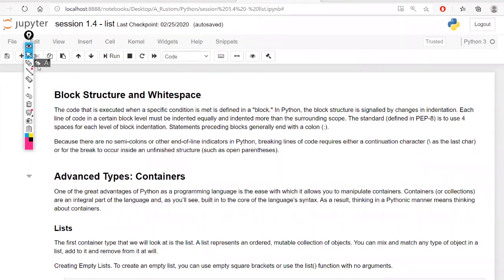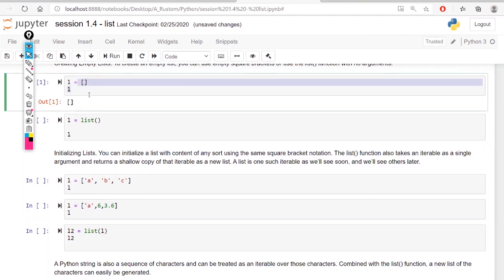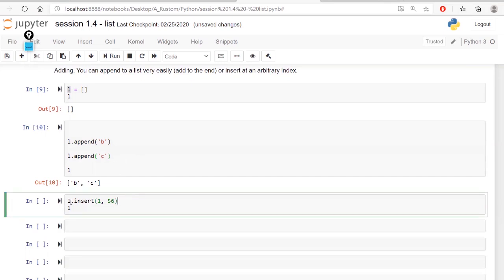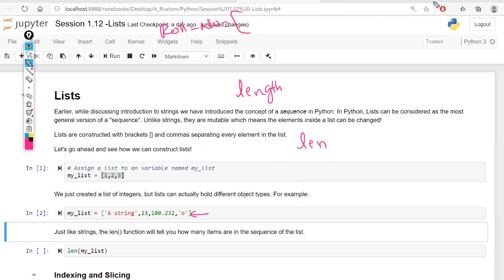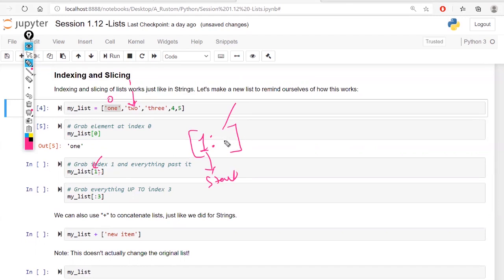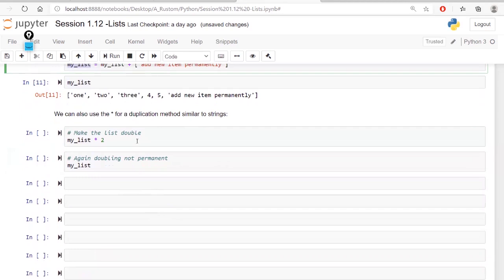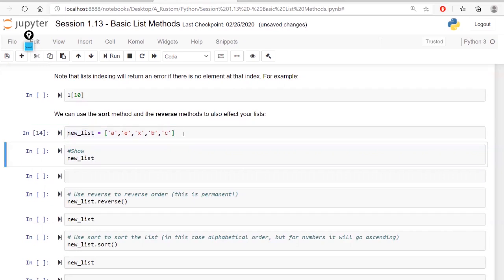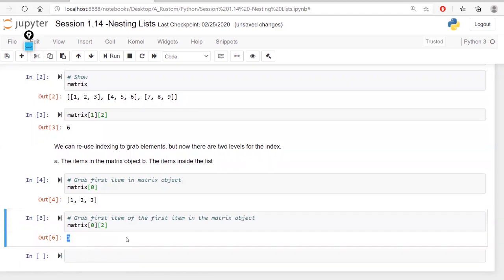Lists in python python pythoncoding advancedpython Lacture-5